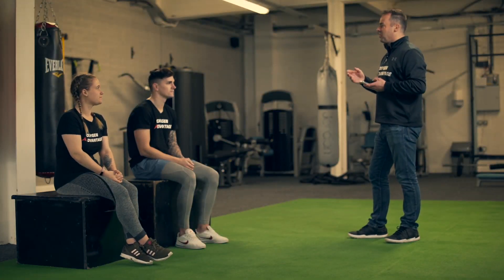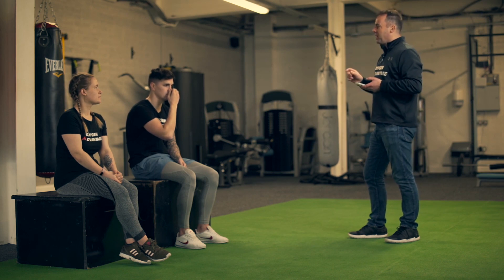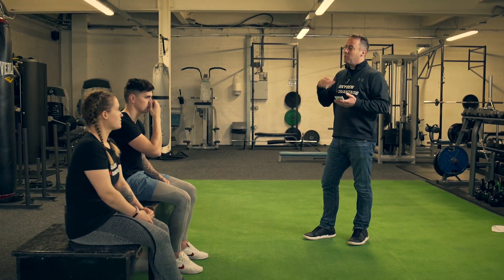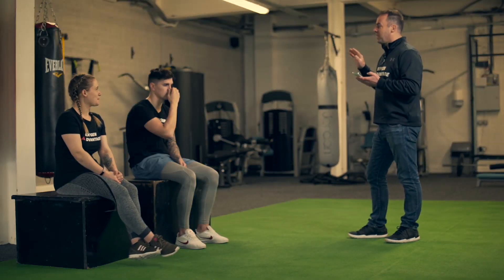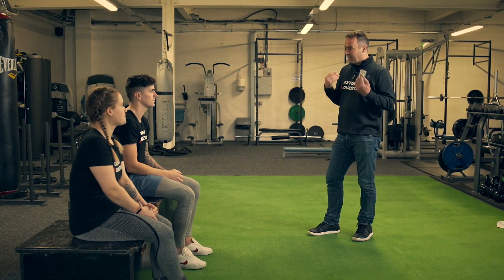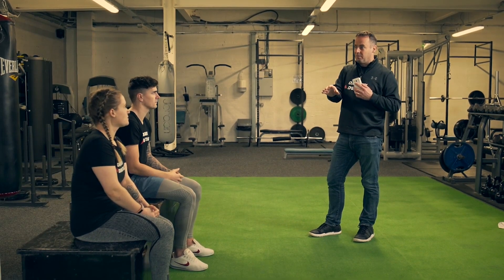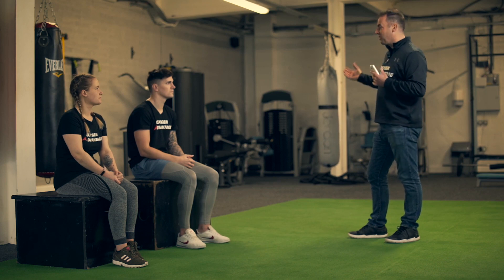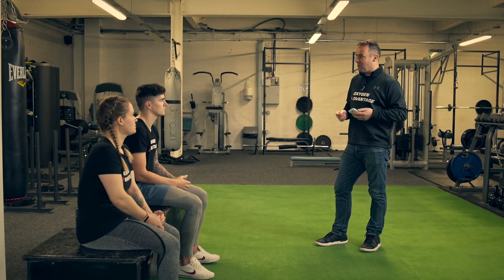Measure Body Oxygen Level Test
The Body Oxygen Level test (BOLT)
Measure onset and endurance of breathlessness.

Instructions:
-Take a small silent breath in through your nose.
-Allow a small silent breath out through your nose.
-Hold your nose with your fingers to prevent air from entering your lungs.
-Count the number of seconds until you feel the first distinct desire to breathe in.

Holding of the breath until the first definite desire to breathe is not influenced by training effect or behavioural characteristics, it can be deduced to be a more objective measurement of breathlessness.

Nishino T. Pathophysiology of dyspnea evaluated by breath-holding test: studies of furosemide treatment. Respiratory Physiology Neurobiology.2009 May 30;(167(1)):20-5